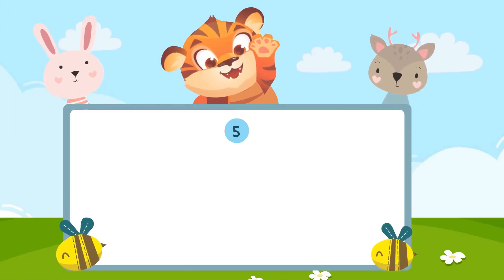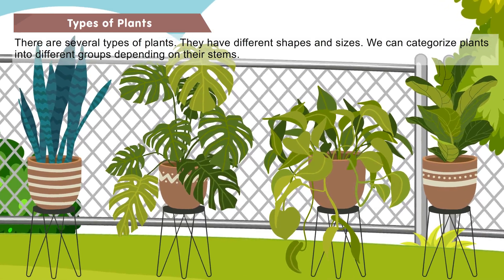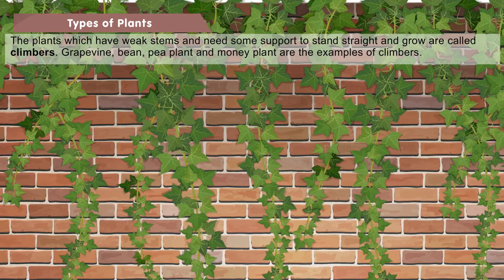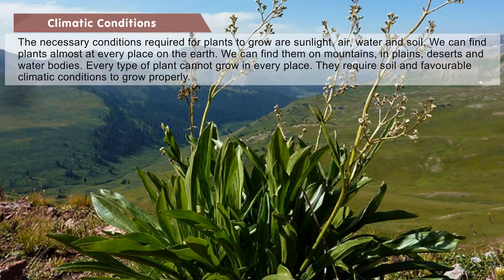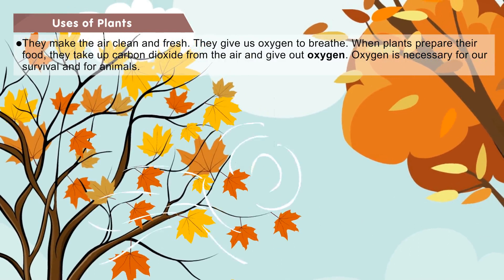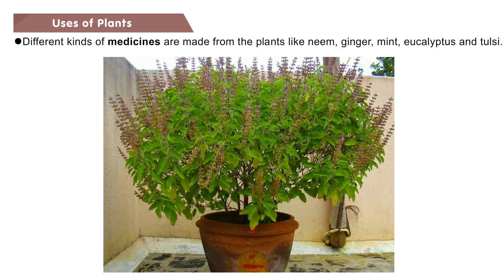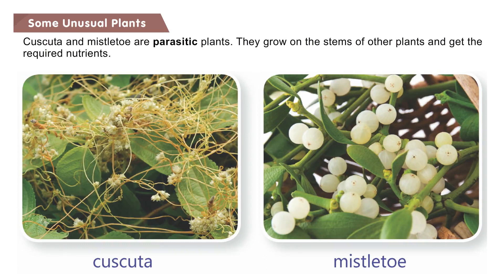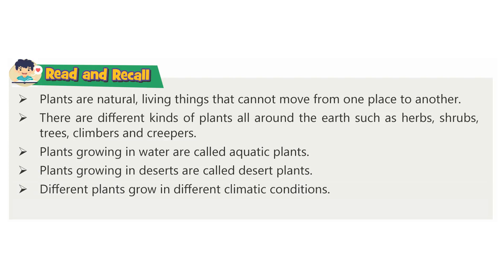EE - 3 Ch - 5 Plants : Our Friends